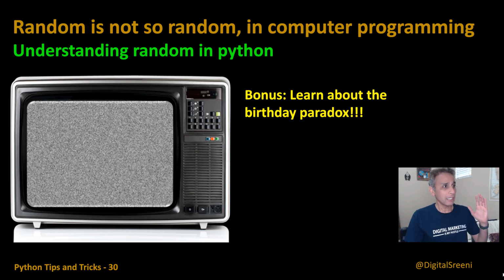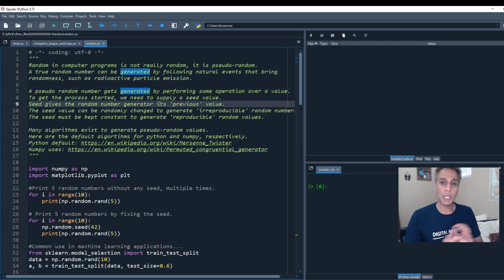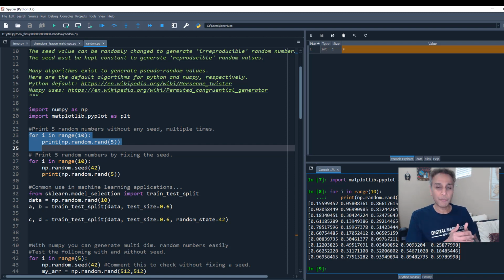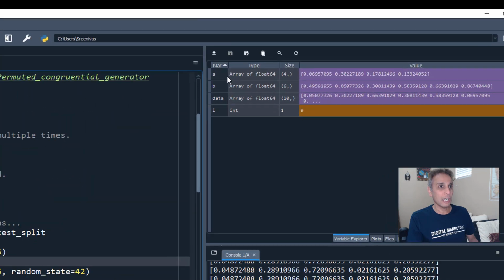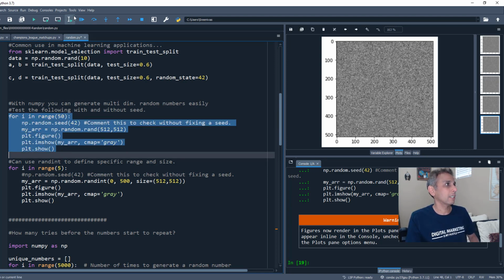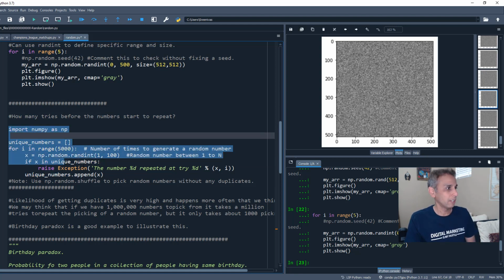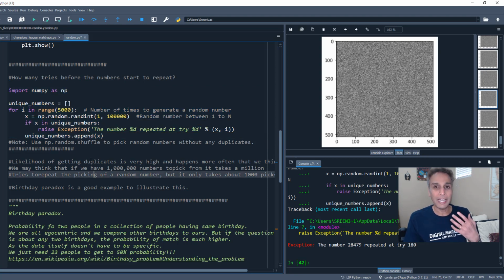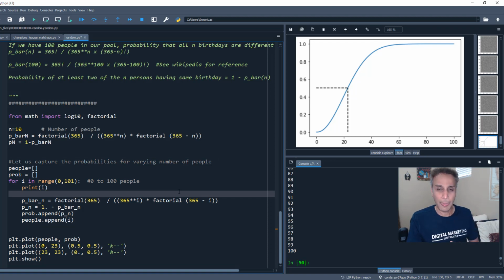Random is not so random - understanding random in python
Part of the Tips and tricks series - Number: 30
Random gets used quite often in python for data analysis and machine learning. This is an explainer video on the topic of 'random' and random seeds. Also, learn about the birthday paradox.